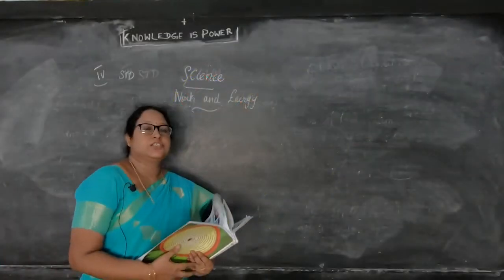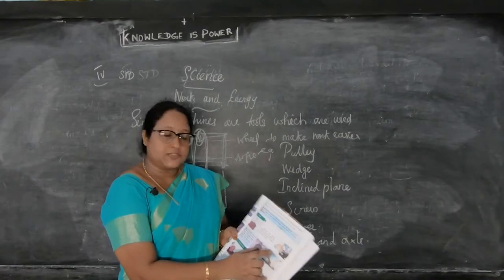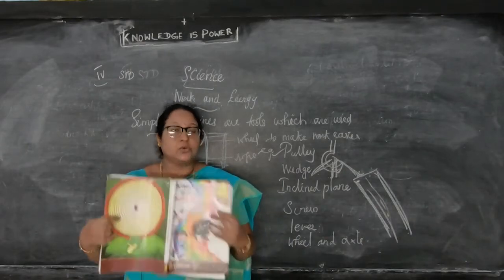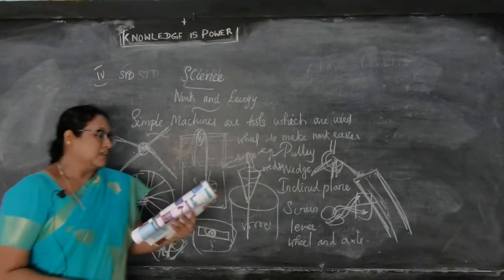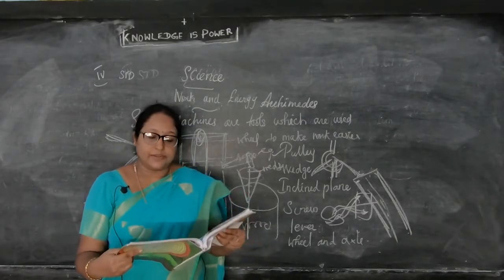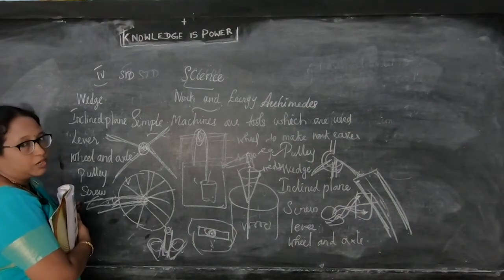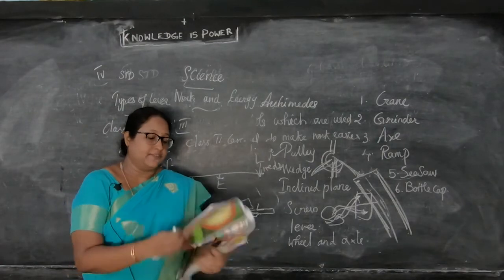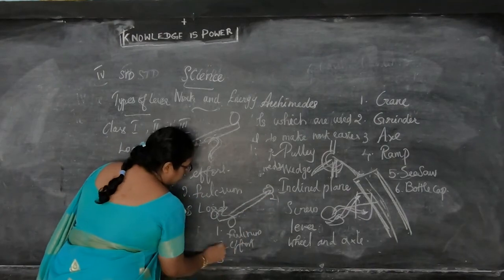IV STD - Science 06 - Work and Energy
Samacheer Kalvi